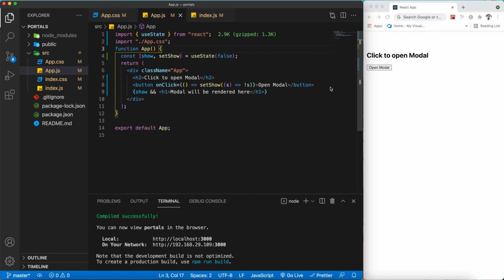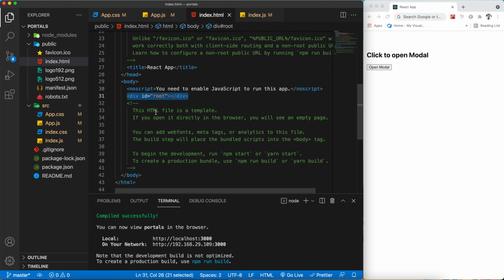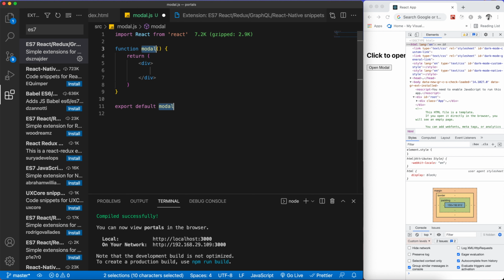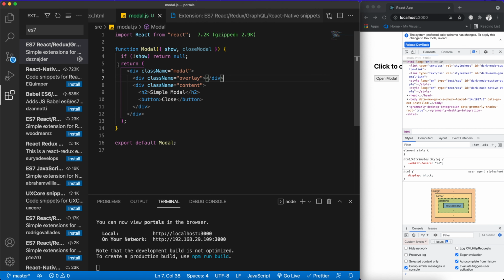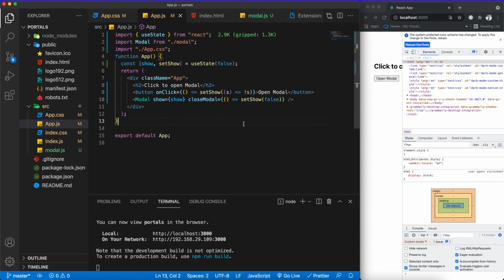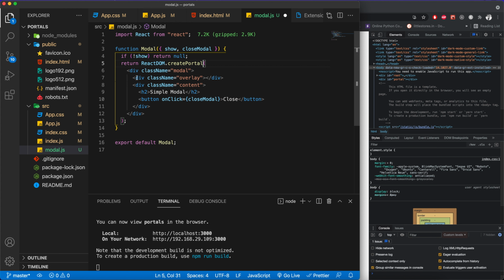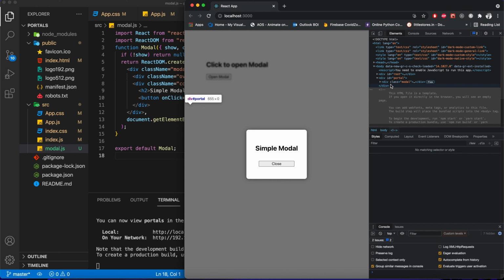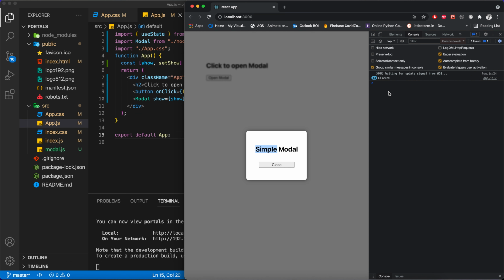Everything about React Portals in 10 minutes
In this video you will learn how to use React Portals to create amazing modals in your React App. You will also learn the advantages of React Portals and when and why to use them. You will also learn topics like event delegation and event bubbling.

🧠 Concepts Covered:

- React Portals
- Event Delegation
- Event Bubbling
- Creating Modal with Portals